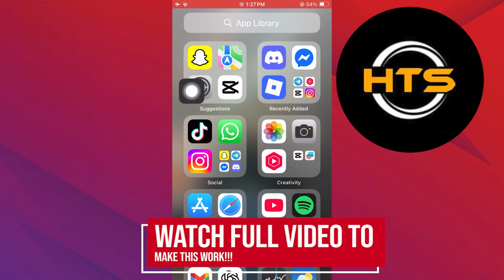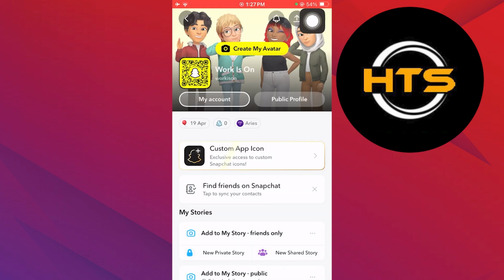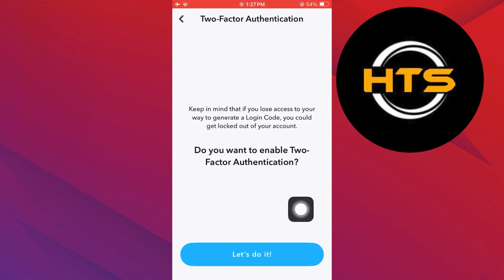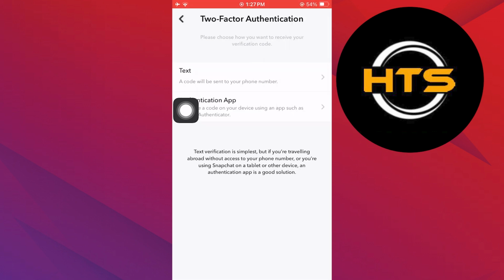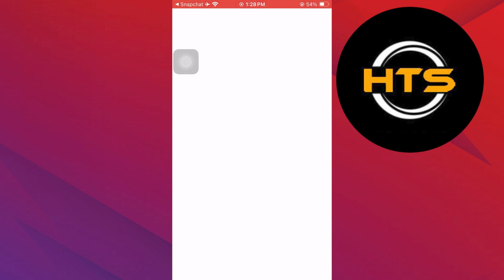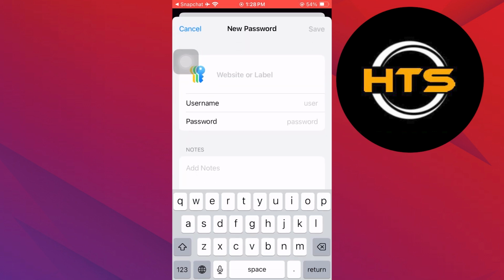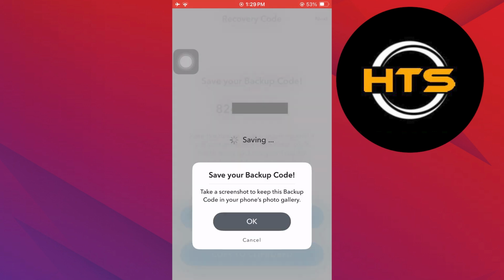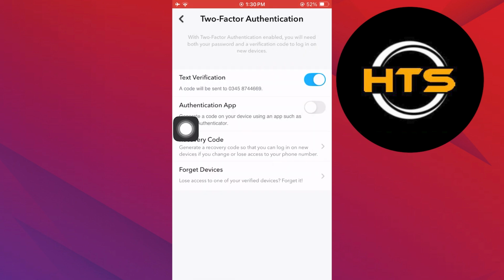How To Log Out Snapchat Id From Other Devices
Hey everyone! Welcome to this how to logout snapchat account from other devices 2025 video tutorial.

If you want to know how to logout snapchat account from other devices and how to logout snapchat in another device, this video is for you.

In this video, we will show you how to logout your snapchat account in another phone and how to logout snapchat account from another phone.

The steps on how to logout snapchat ID in other phone is easy.

After watching this video, you will find out how to log out snapchat in another phone and how to sign out of snapchat on all devices.